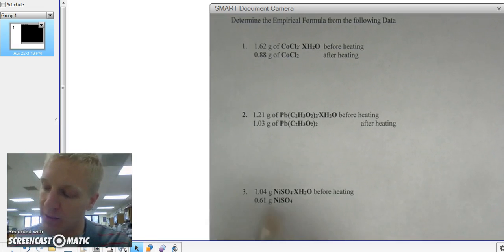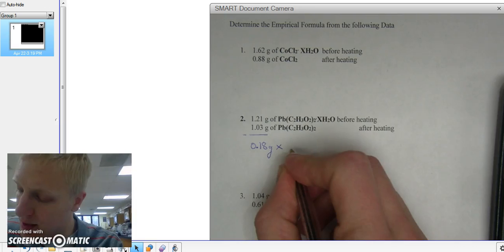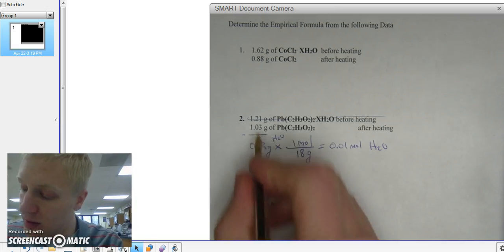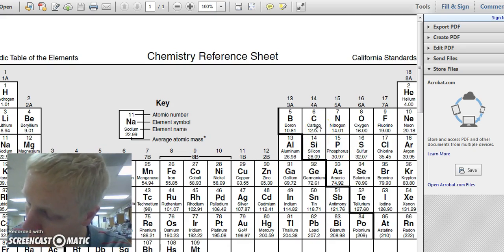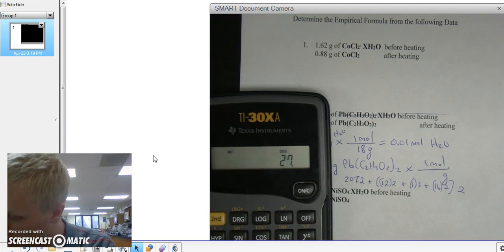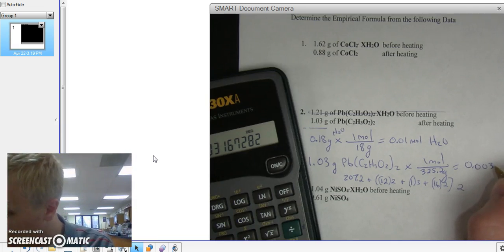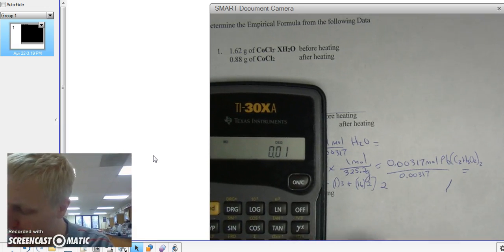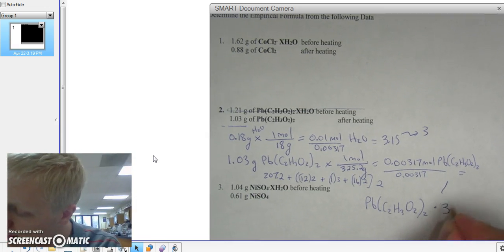Empirical Formula of a Hydrate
In this video Mr. Huebner explains how to calculate the molecular formula of a substance when given the empirical formula